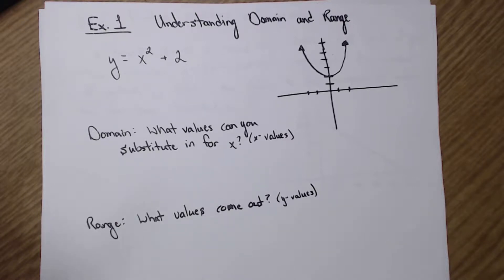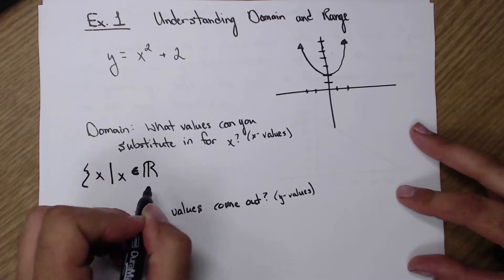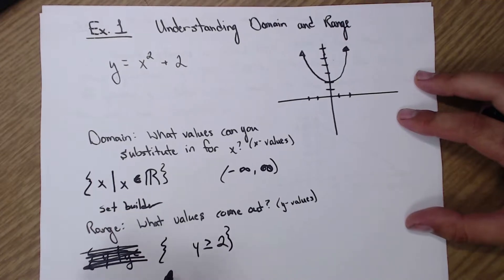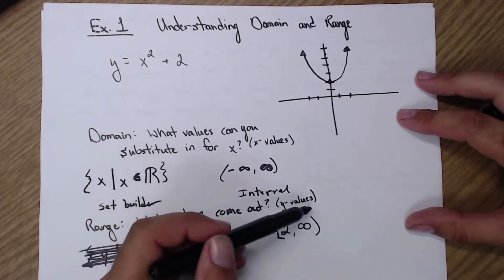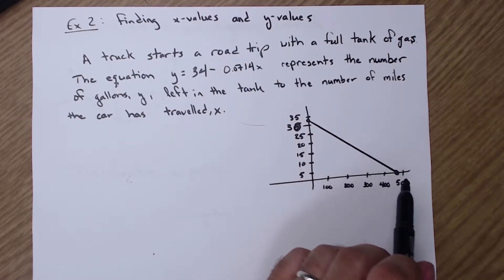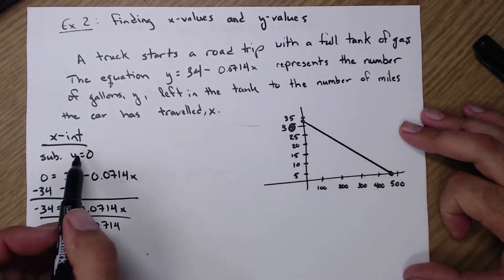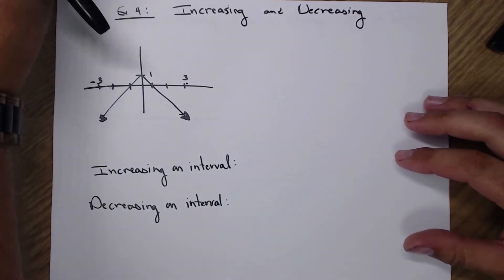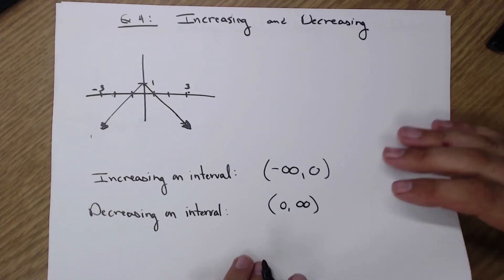1.1 Key Features of Functions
This video is about key features of function related to topic 1.1 for my algebra 2 class.